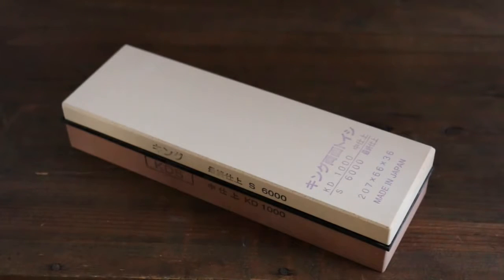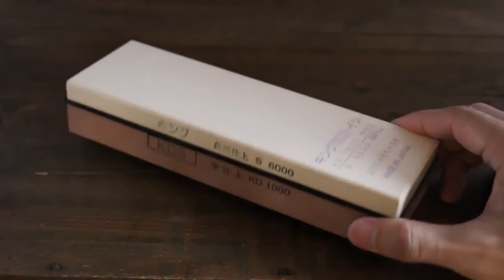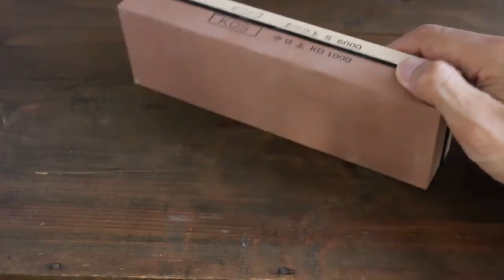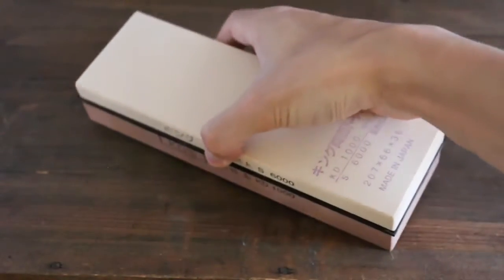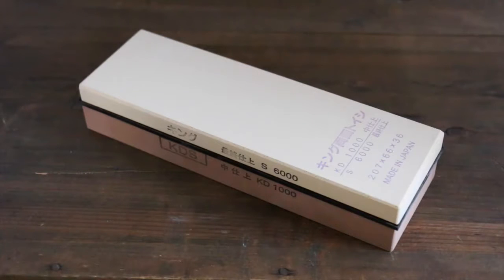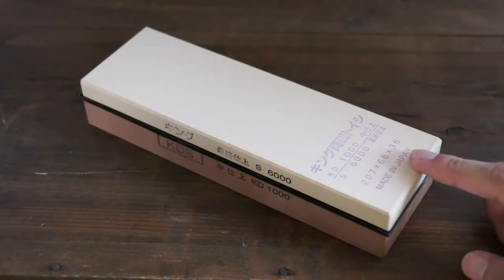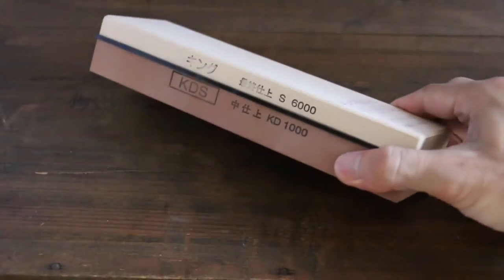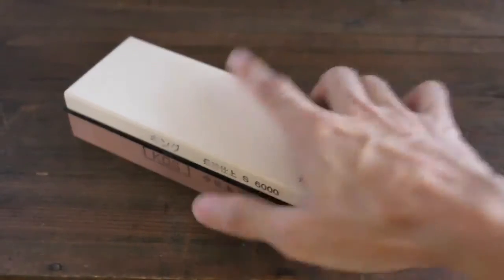Na ToolsBr: King - Pedra Japonesa - 1000 e 6000